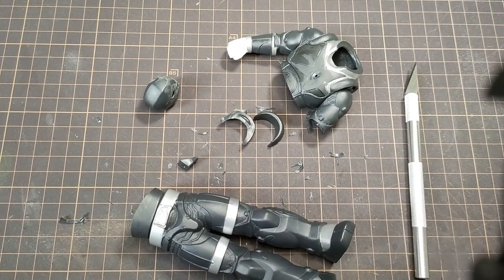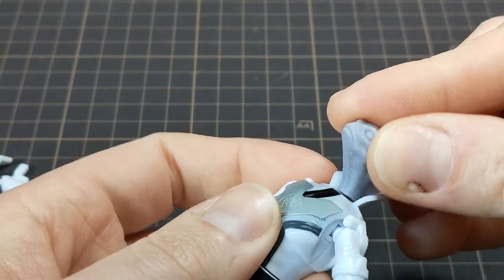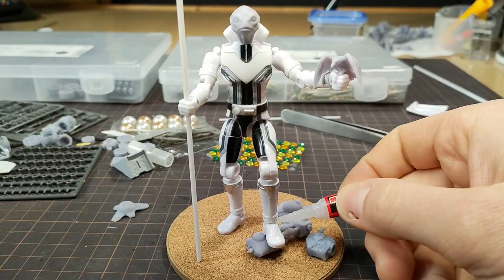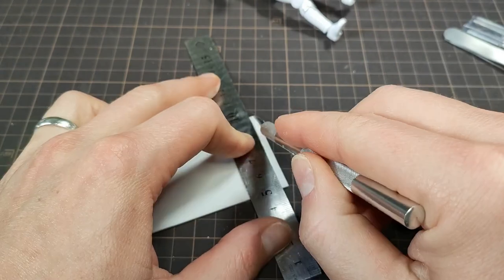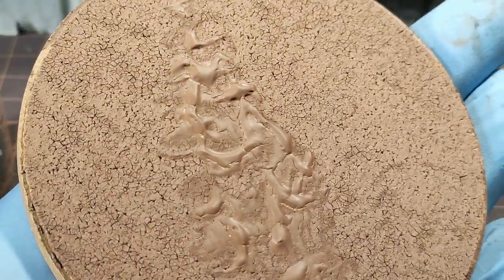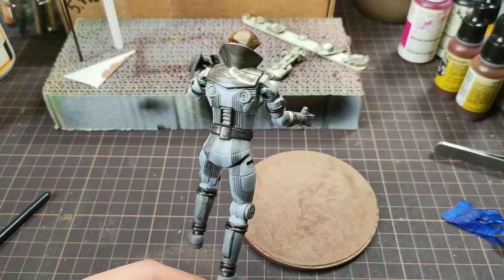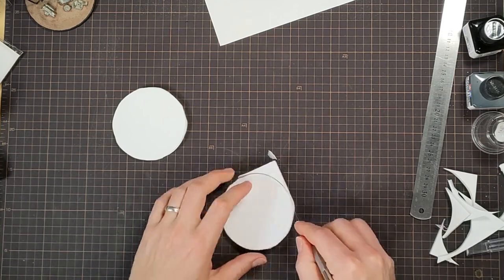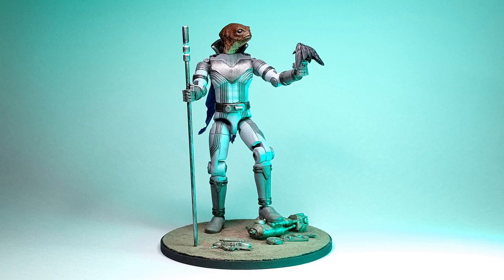Making a custom art toy figure | Collab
I made my first real art toy custom. I usually work a lot with diecast or scratch building but I teamed up with @DRToysCreations for a fun challenge. He is making a diecast car and I made an action figure. be sure to Check out both videos!

Useful tools and materials:
My favorite printing resin